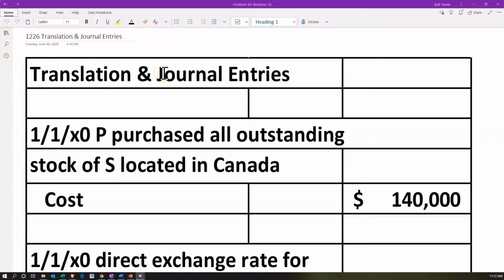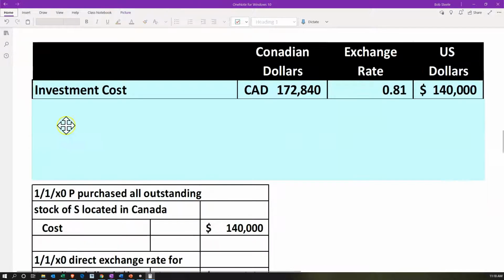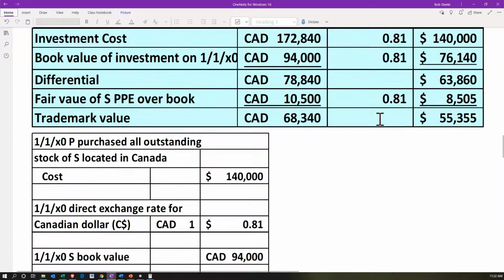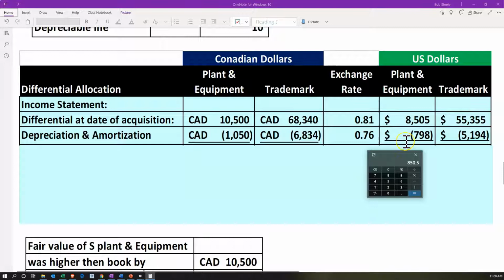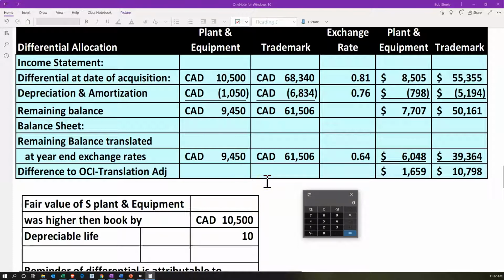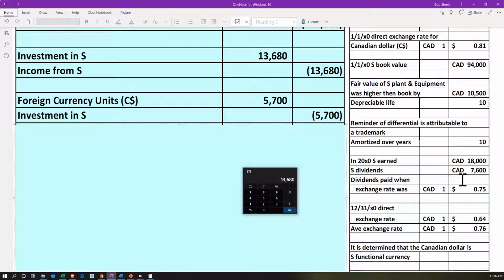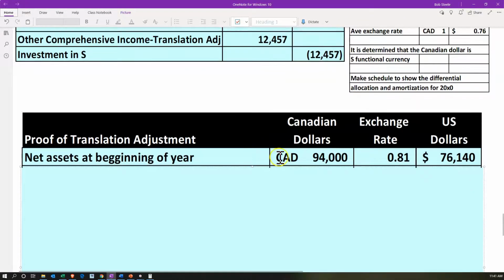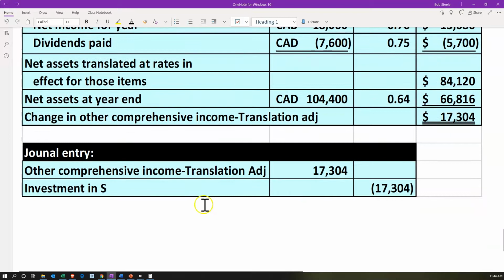Translation & Journal Entries 1226 Advanced Financial Accounting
Translation & Journal Entries
Advanced Financial Accounting